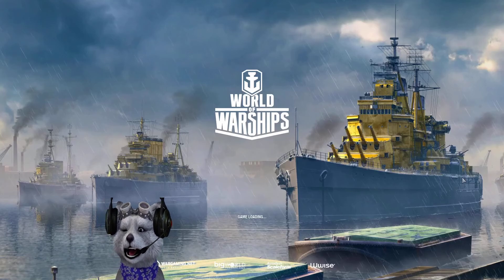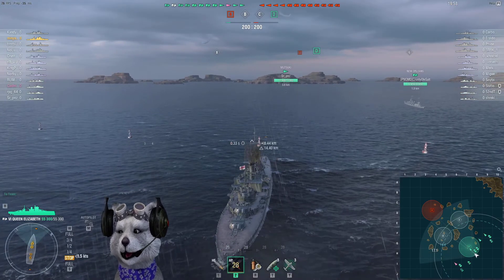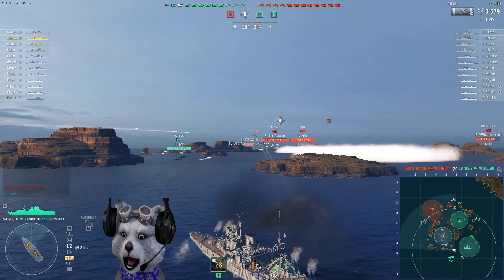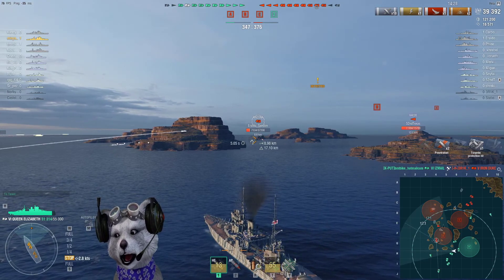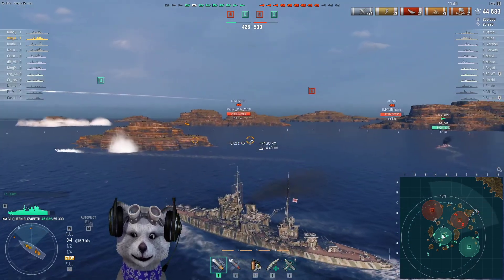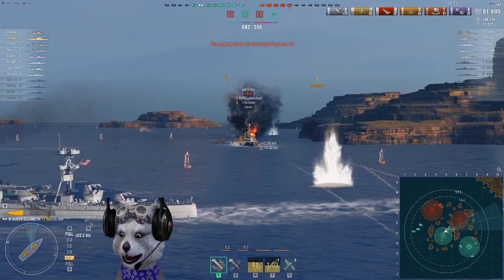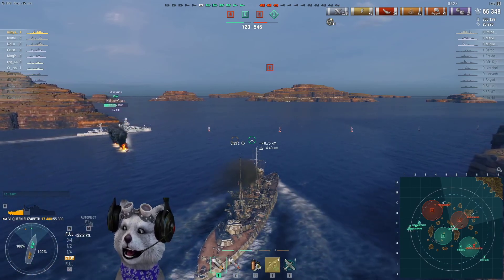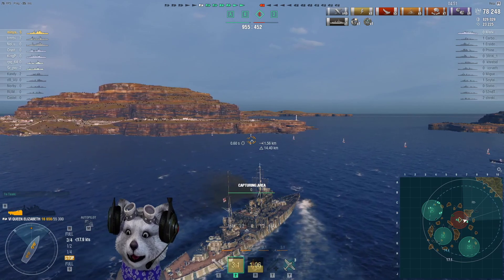World of Warships - Long Live the Queen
World of Warships - Long Live the Queen This is my replay of the T6 British Battleship Queen Elizabeth, it has 4x2 381mm guns at 30 s reload. This video is about my thoughts on playing this battleship, my playstyle might not suit some people.